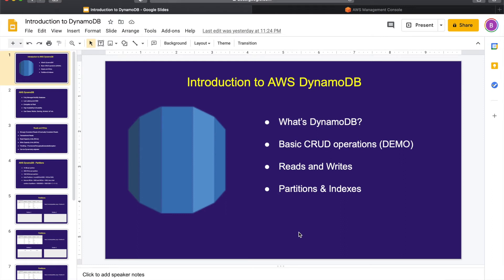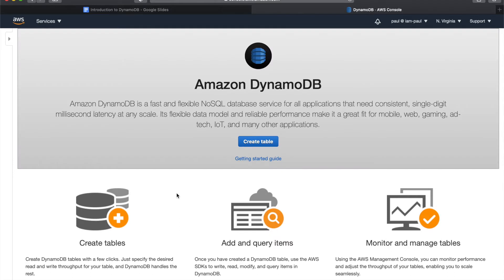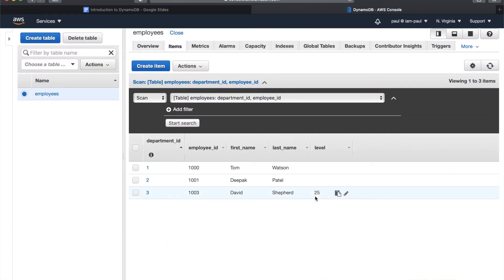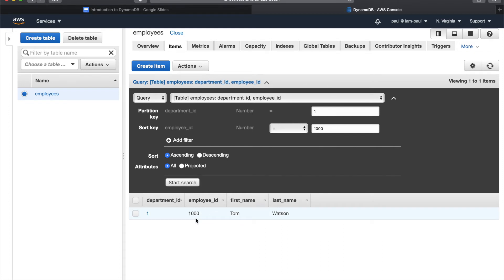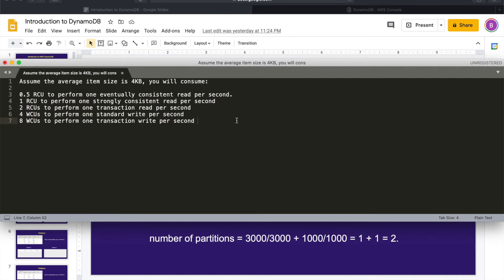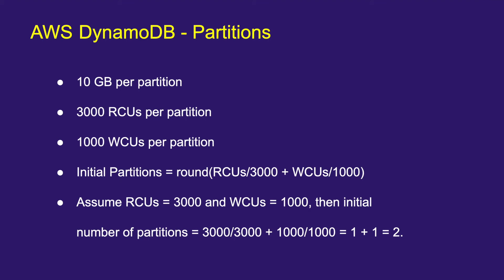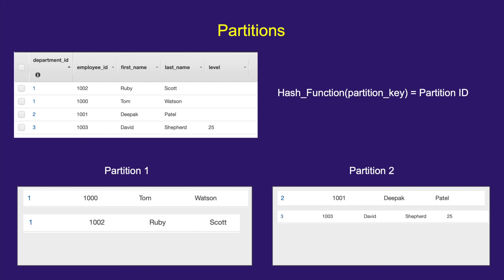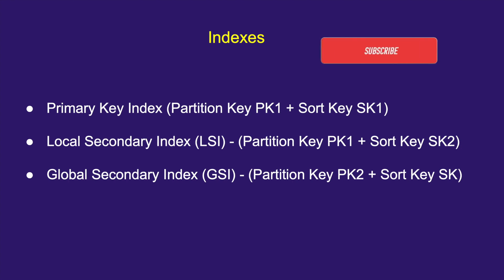AWS DynamoDB Step by Step Tutorial - CRUD Operations, Partitions, Indexes, Reads, Writes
In this video, I'll get you started with AWS DynamoDB. The following topics are part of this video.

- What is DynamoDB?
- How to perform basic create, read, update, delete (CRUD) operations
- What are RCU and WCU?
- What are partitions?
- What type of Indexes can be created in DynamoDB?

Cheers
Bharath